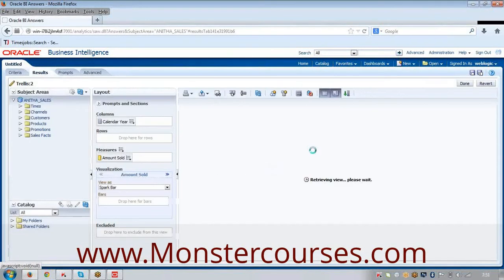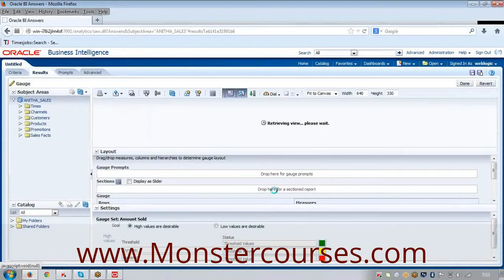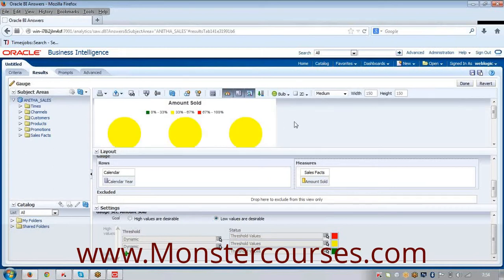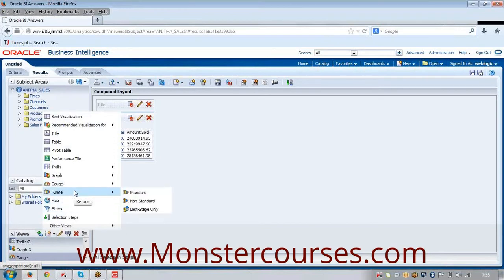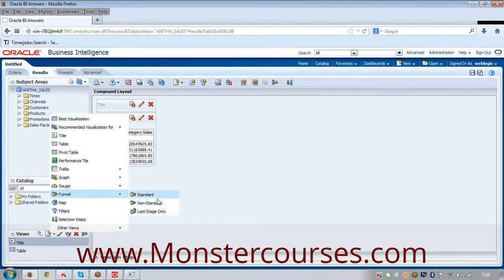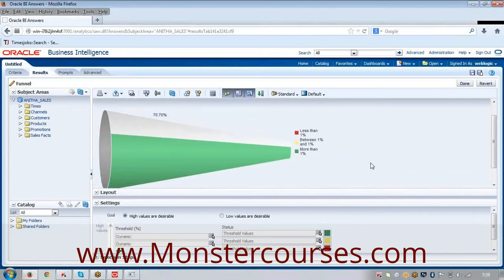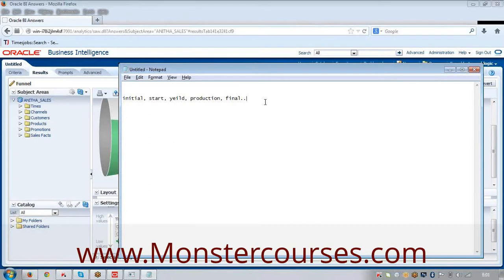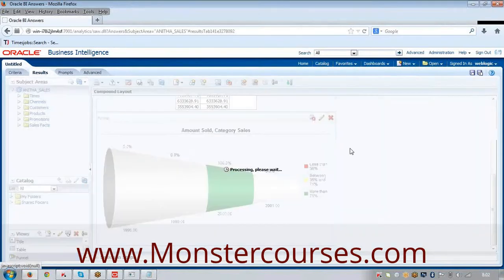OBIEE Dashboards Online Training | ORACLE BI Dashboards creation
Monstercourses is the leading and pioneer in job oriented OBIEE online training, offering best online training on all IT technologies by industry IT real time employees on hands on online training

Inspired faculty
Hands on Online trainers
Material
Software
Resume guidance will be given
One free demo
Reasonable price
Quality online OBIEE training
Placement assistance
Experienced Instructors
Live interactive OBIEE online training